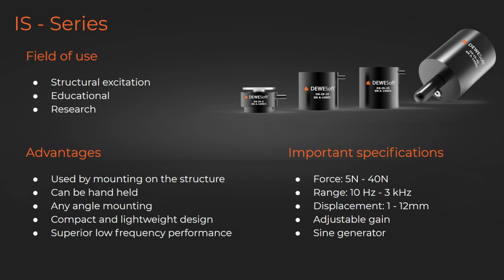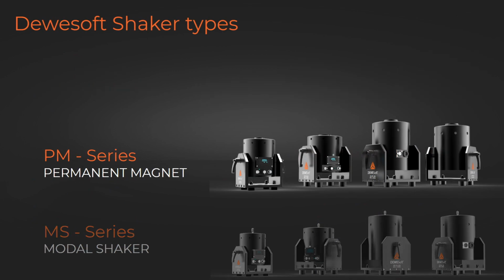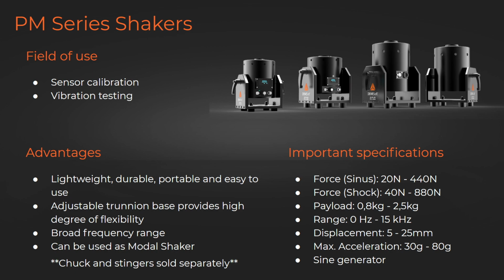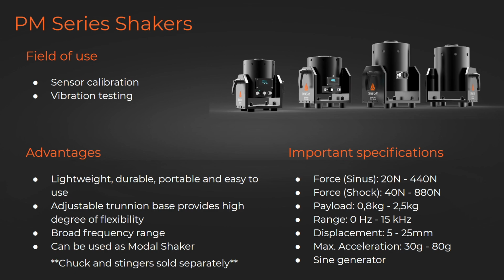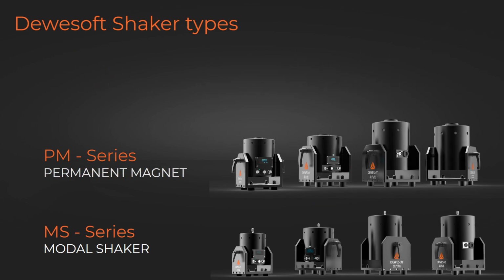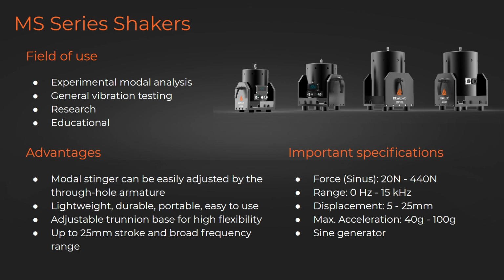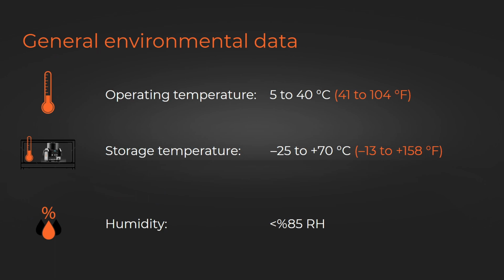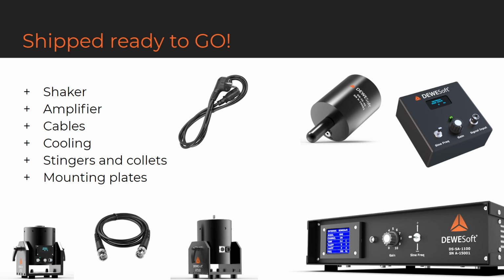What Dewesoft shakers and how to use them for testing applications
Looking for the perfect shaker for your testing needs? Discover Dewesoft's new lineup of shakers, designed for a variety of applications.

Our shaker range includes:
- Inertial Shakers: Compact, mobile, and easy to mount on structures.
- Permanent Magnet & Modal Shakers: Models ranging from PM/MS-20 to PM/MS-440 for versatile applications.

All shakers come 'Ready to GO' with cables and equipment included. Integrated amplifiers are available in PM/MS-20 & 100 models, while larger models (PM/MS-250 & 440) feature external amplifiers with cooling units. Amplifiers offer dual operation modes: internal sine generator or external source.